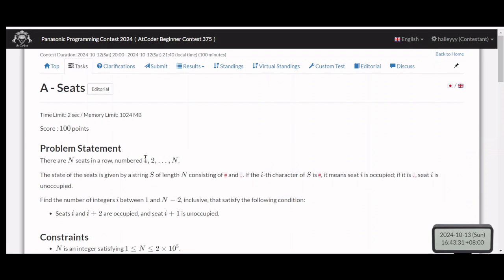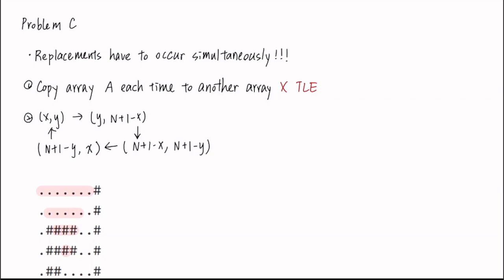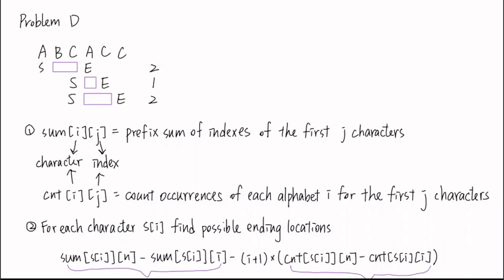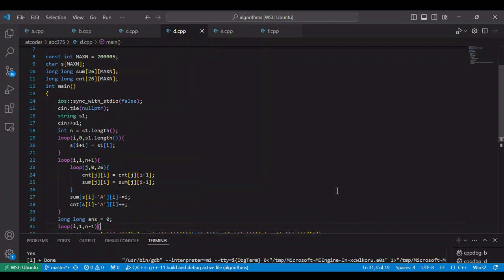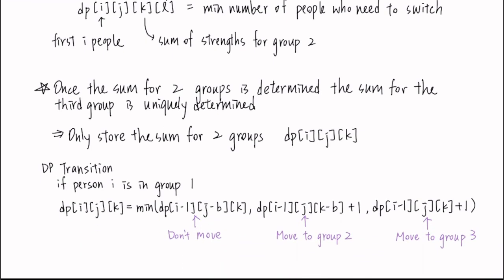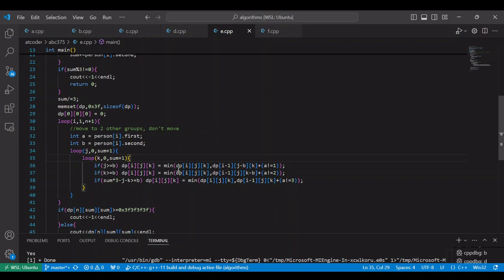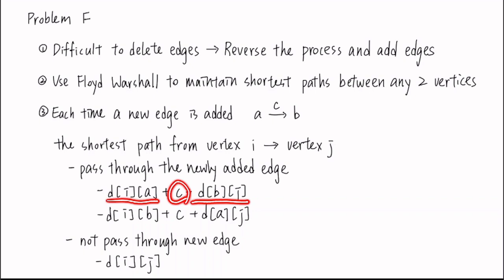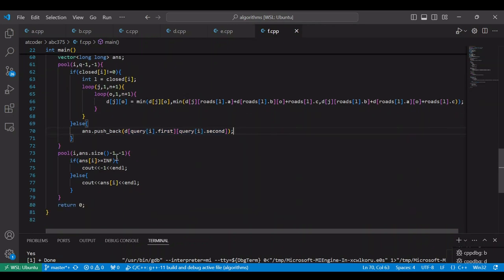Atcoder Beginner Contest 375 Solution (A-F)